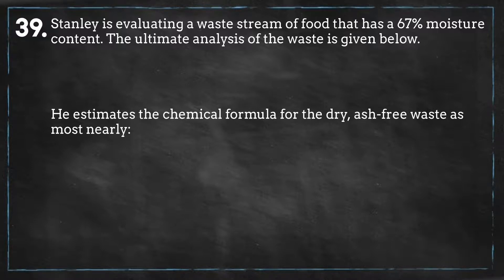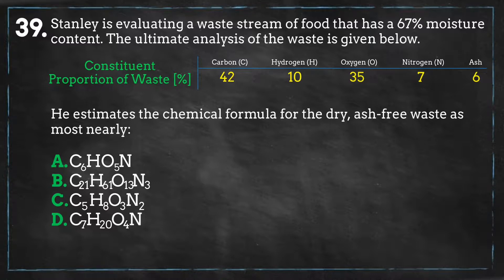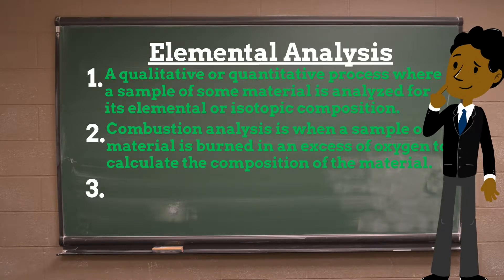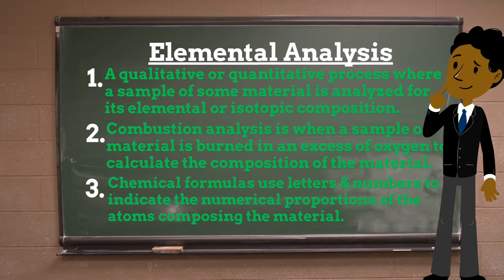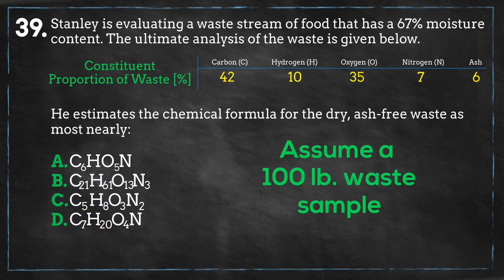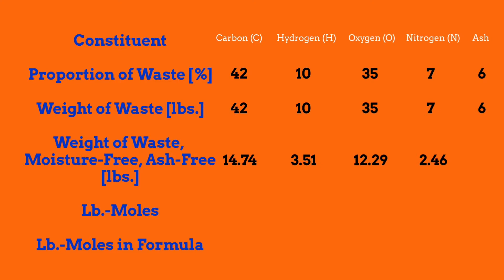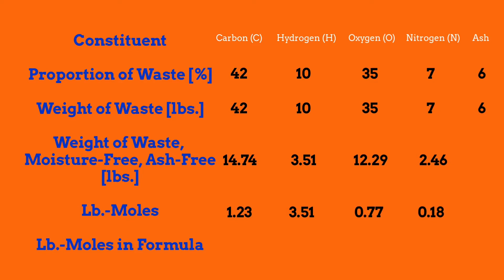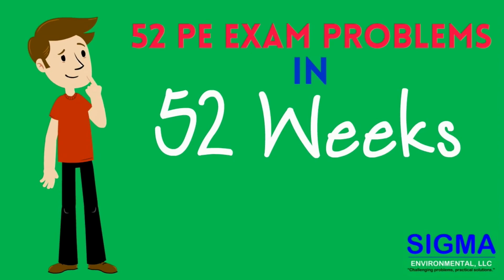Elemental Analysis - Episode 39 (Waste Management) | 52 PE Exam Problems in 52 Weeks